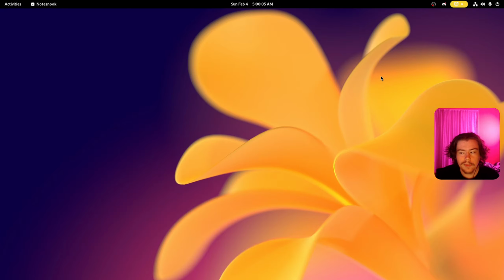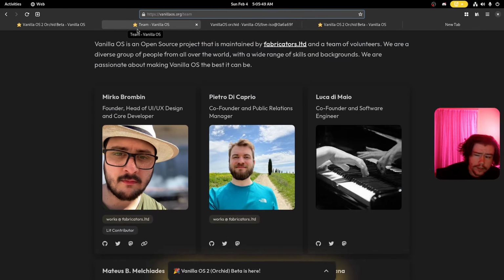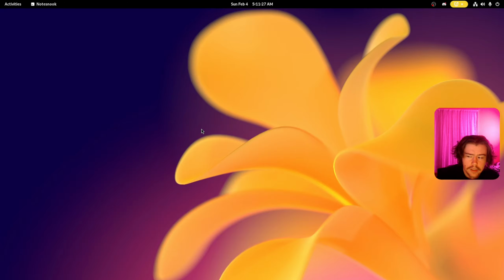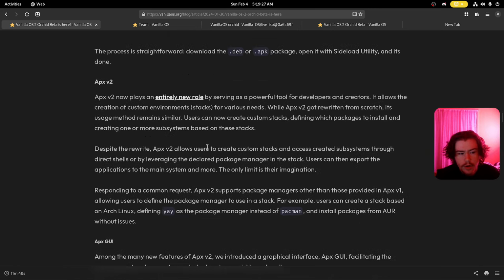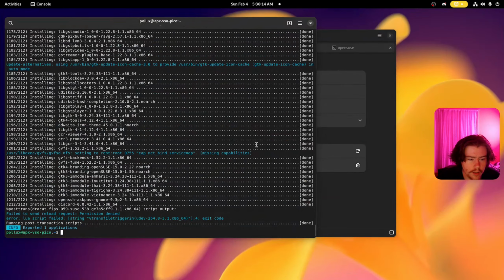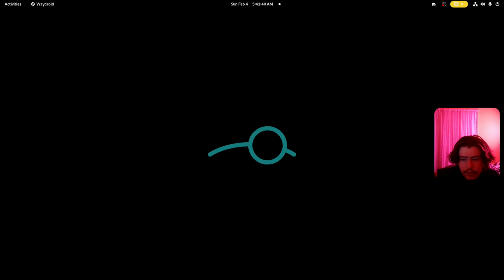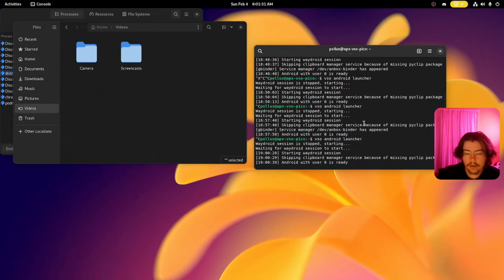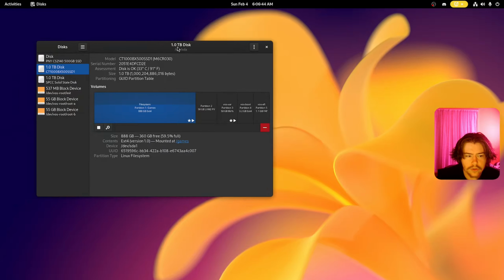Vanilla OS 2.0 Beta: An Immutable Linux Distro with a Focus on Security and Stability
Nulla  Supporter ✨

0:00 - Disclaimer
00:56 - Intro
00:57 - Sponsor
01:40 - What is Vanilla os?
02:37 - Who maintains vanilla os?
04:07 - Where to download it
05:40 - Booting problems on old hardware
06:58 - Vanilla os installer
07:48 - Gnome
10:20 - Immutable?
10:54 - Abroot?
11:52 - VSO & APX
17:03 - Setting up Apx subsystem
17:34 - Setting up kde plasma
20:52 - Using VSO
23:08 - Setting up android applications!
23:10 - Clash of clans on linux through waydroid!
25:17 - Sideloading with deb/apk
30:45 - Games on vanilla os
32:02 - Disk mounting
32:44 - Conclusion
33:10 - Outro